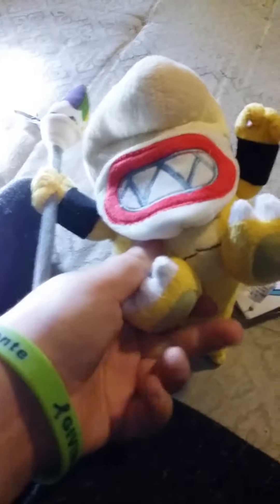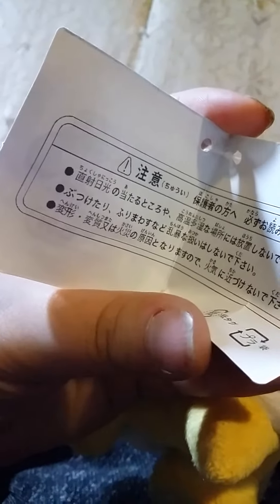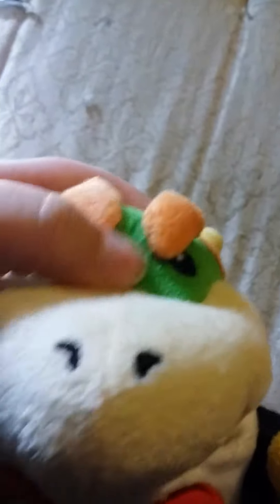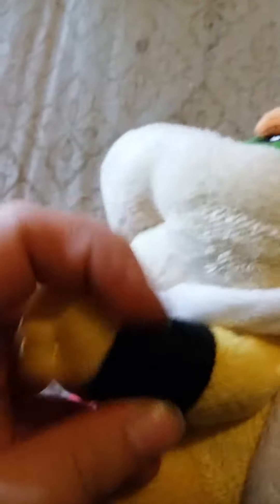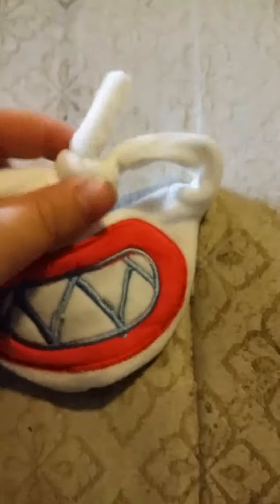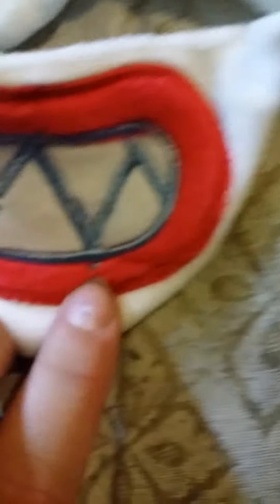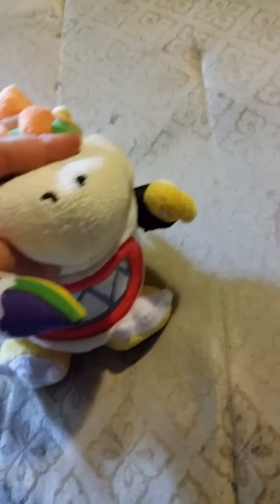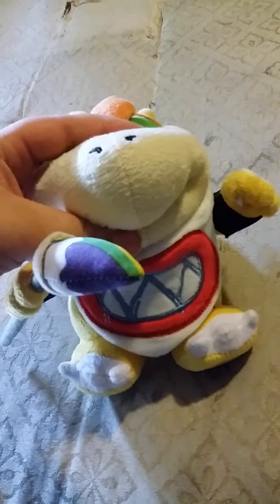Super fail, bowser jr review